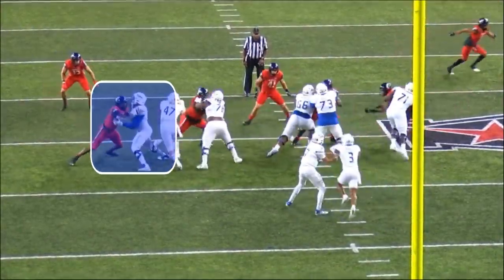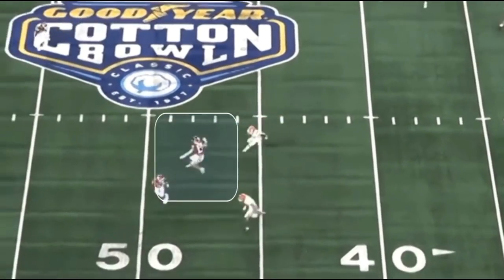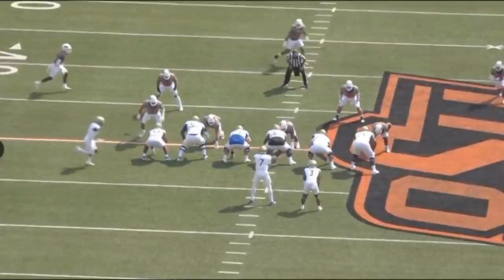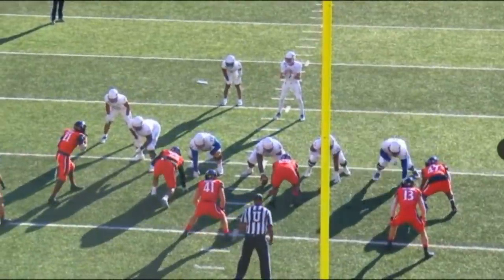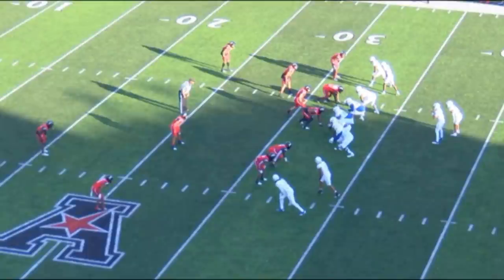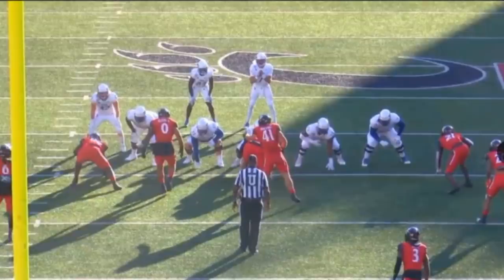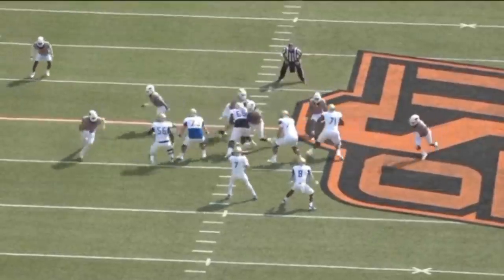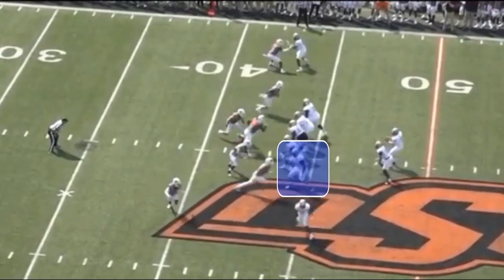Cowboys Tyler Smith is the Most Dangerous player in the Draft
Tulsa's Tyler Smith goes to the Dallas Cowboys. He plays football very Angry!